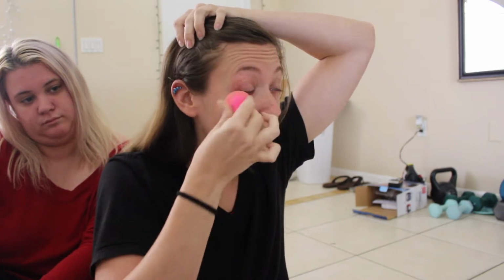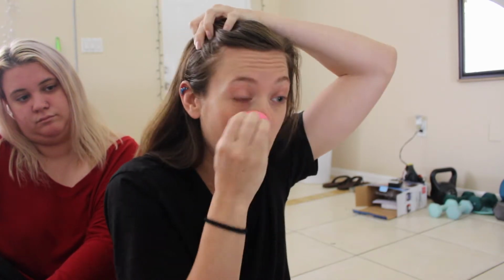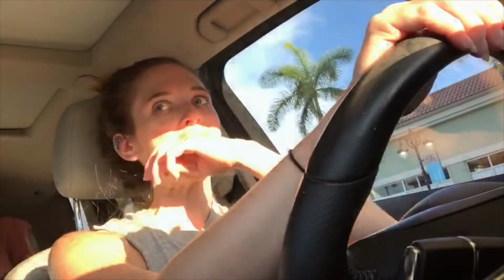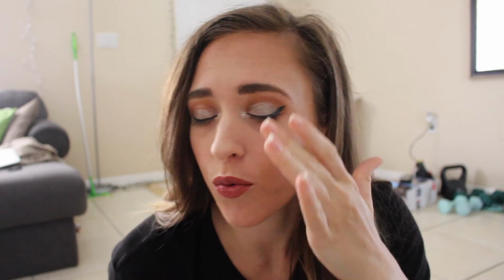Journey To The Stage: Episode 11 - Workouts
Week 11!

We're so close. To donuts. and the show I guess lol